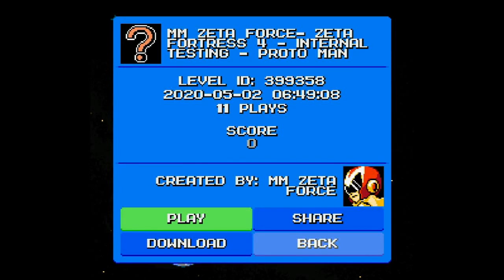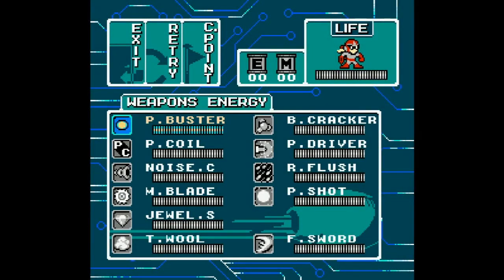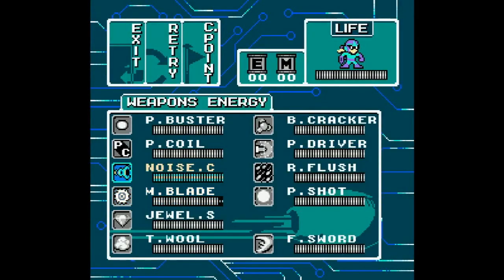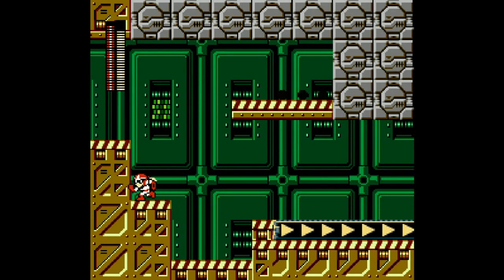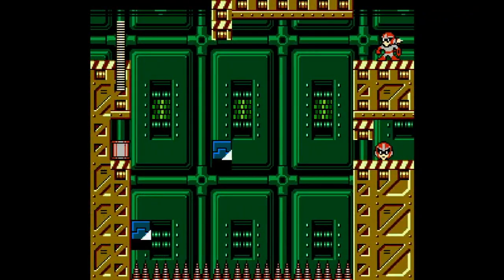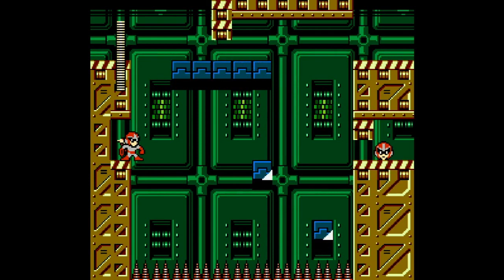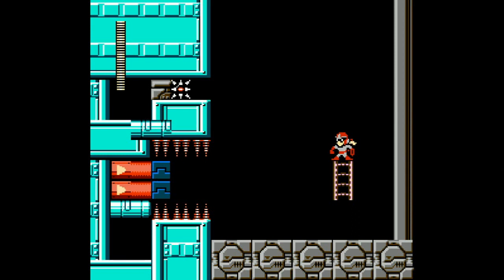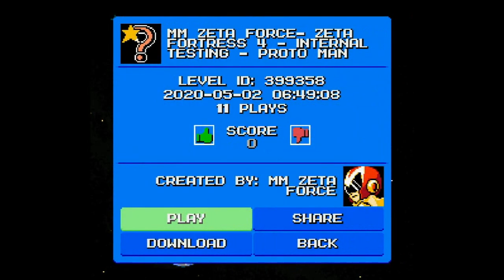Let's Play Mega Man Maker Part 330 - Zeta Force - Internal Testing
This one was a pretty decent stage. Very interesting final boss, even though we're using Top Man again.